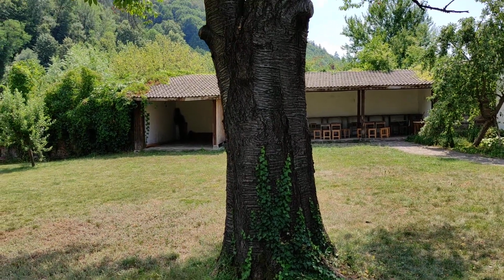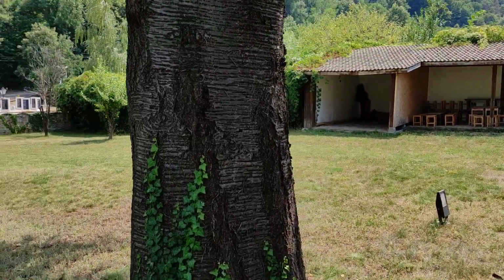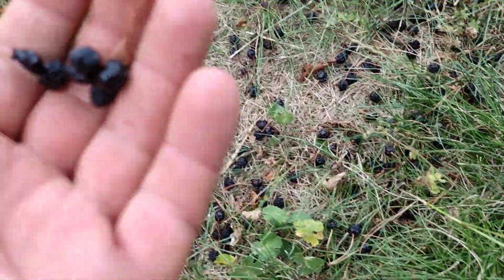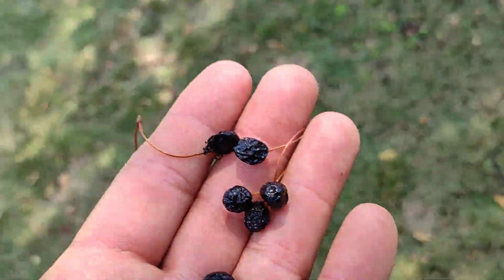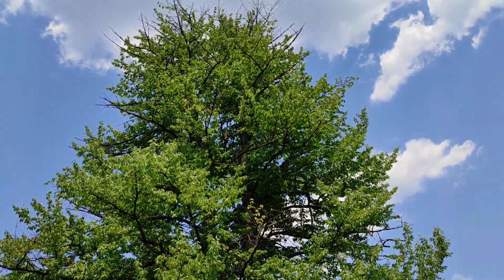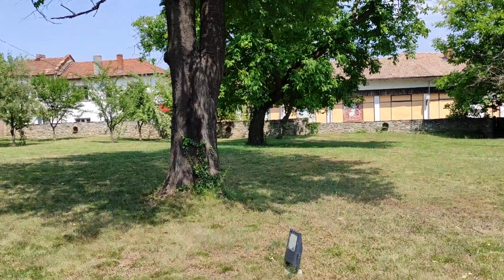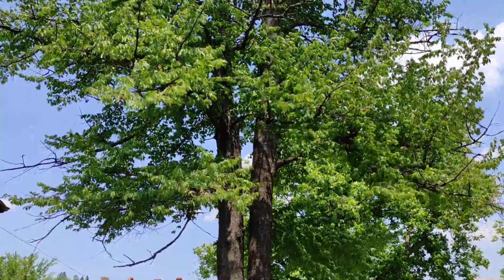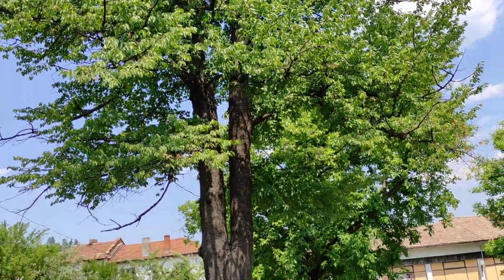Giant Ancient Bird Cherry (Prunus avium) Tree in Bulgarian Museum